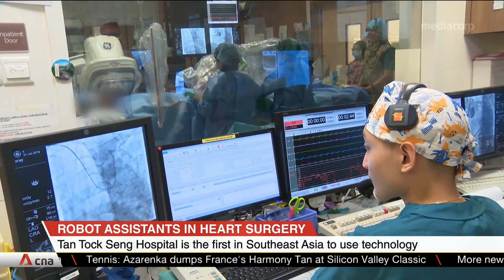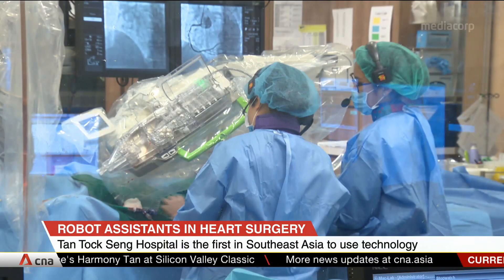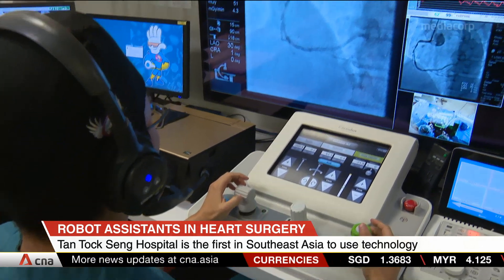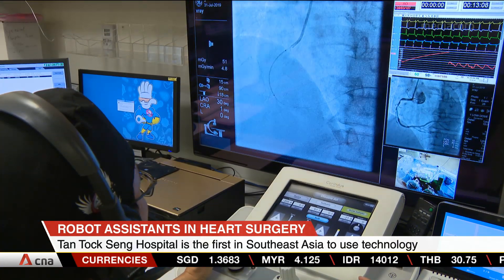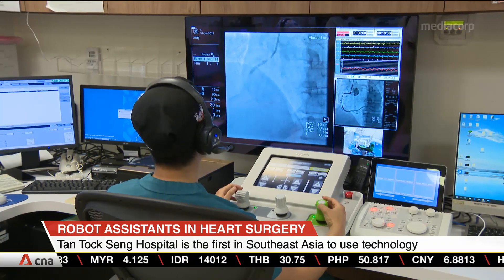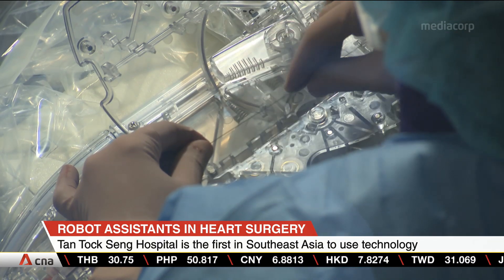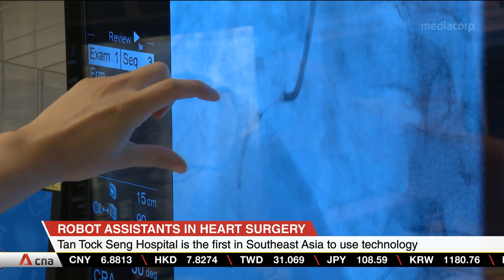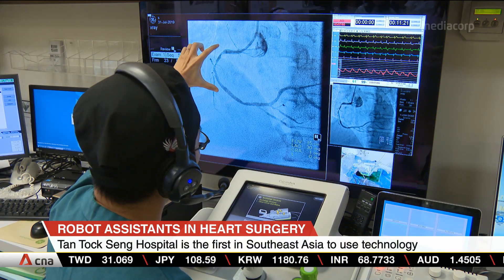Tan Tock Seng Hospital first in Southeast Asia to perform robot-assisted angioplasty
Tan Tock Seng Hospital is now deploying robot assistants to help heart surgeons perform angioplasty -- a procedure for widening blocked or narrowed heart arteries. The hospital team is the first in Southeast Asia to use the new technology in the procedure. More than 70 patients have successfully undergone robot-assisted angioplasty since December 2018.